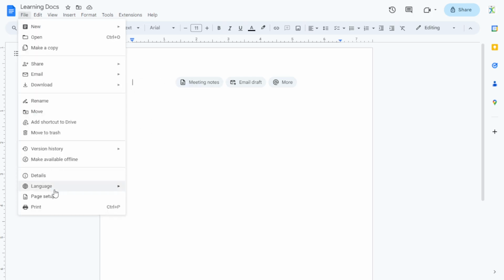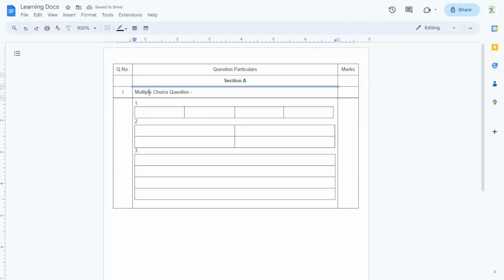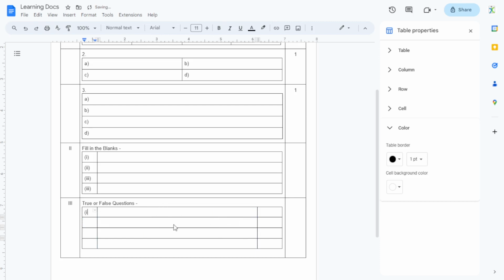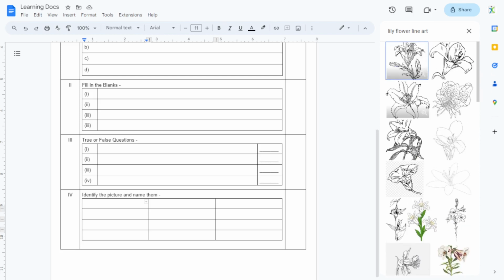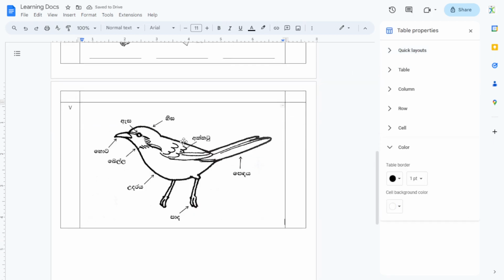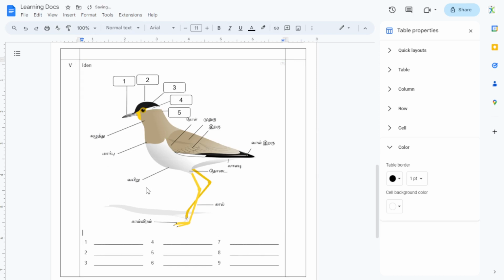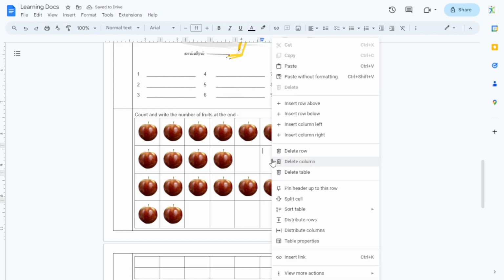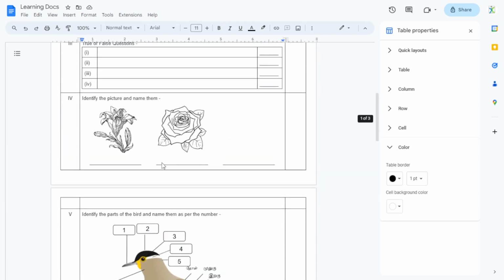U0055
Welcome to AKPsMEGAMIND!
Unlock lifetime access to AKPsMEGAMIND – The Digital Content Library with a monthly subscription.

📚 What You Get:
Access to a wide range of premium digital learning content designed for students, teachers, and professionals.

💰 Monthly Subscription Fee: ₹1000 per month

✨ Join AKPsMEGAMIND